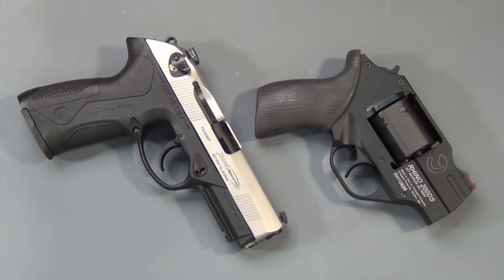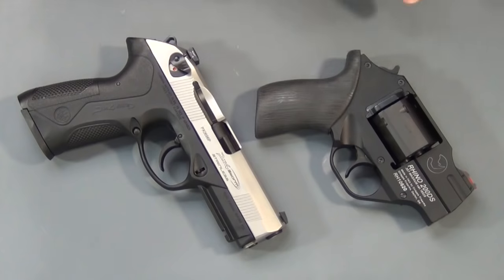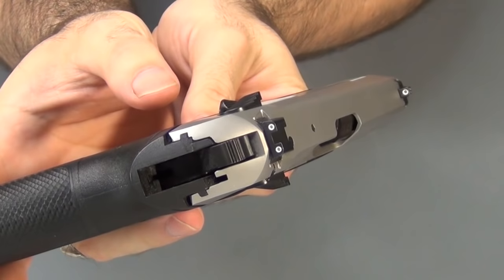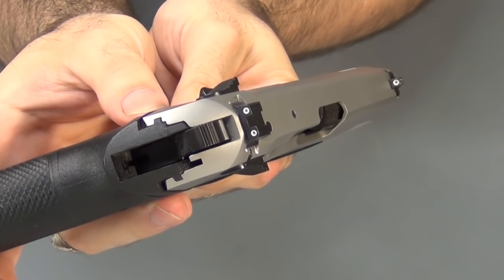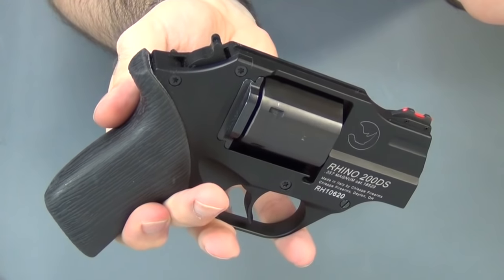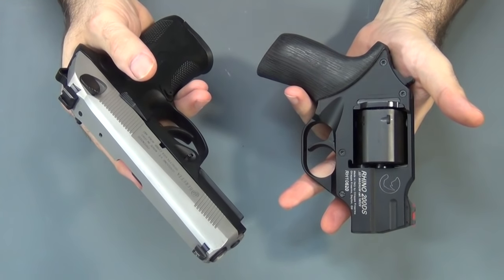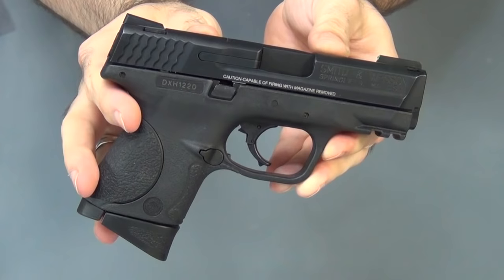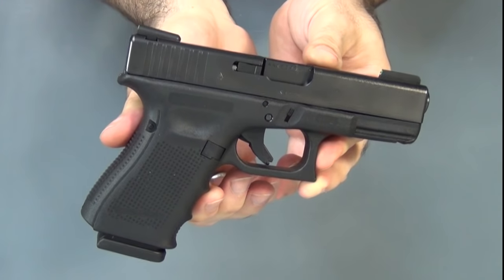Handgun Sights: Tritium vs. Fiber Optic